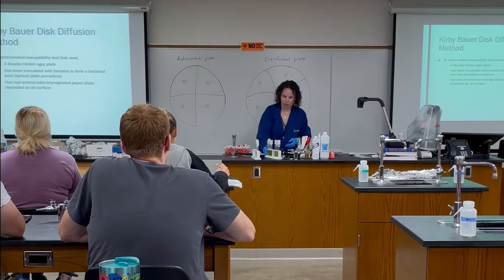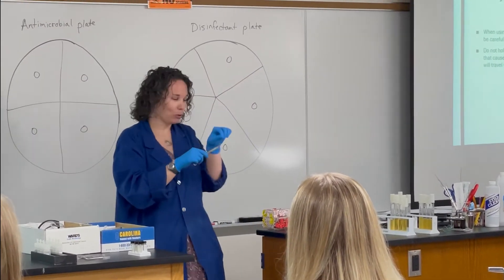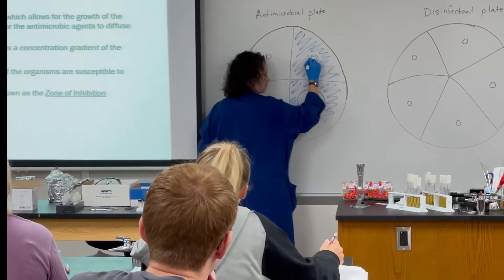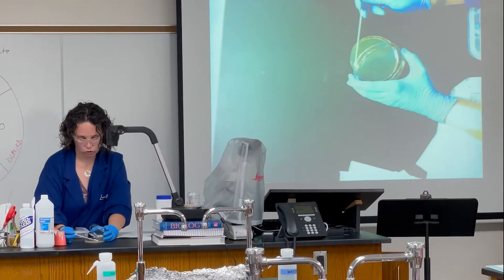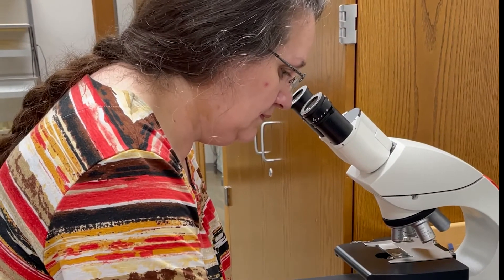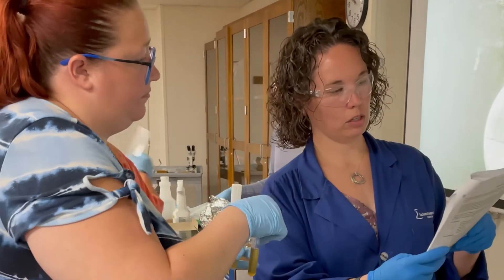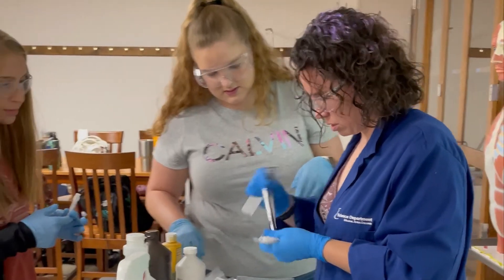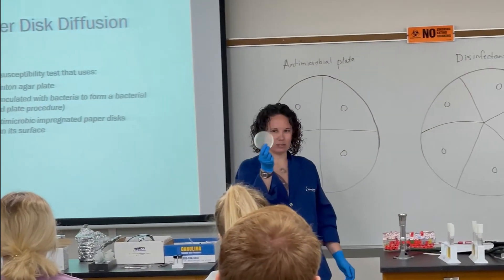Danielle Mueller – Science Faculty Highlight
Danielle Mueller is an Assistant Professor at MAC and teaches Microbiology, Human Anatomy, and Human Physiology. Danielle explains why she chose to teach the sciences, what makes her classrooms unique, and why MAC is the right place for her and students alike.